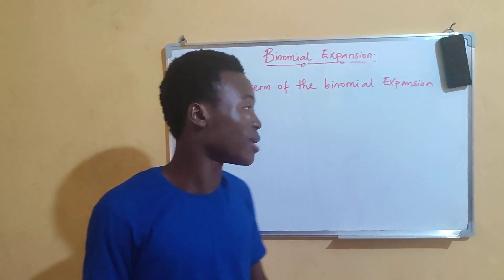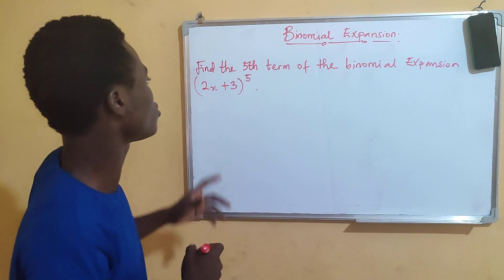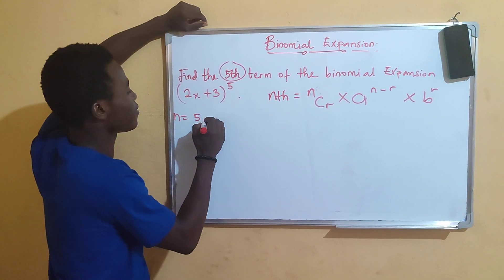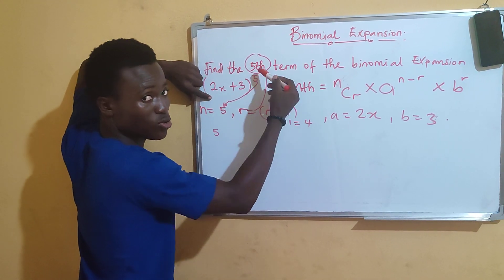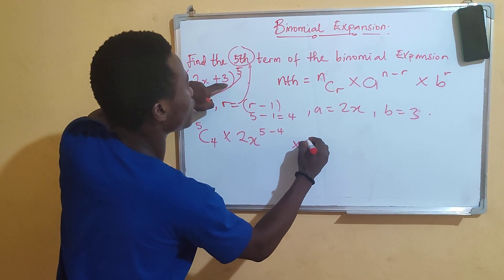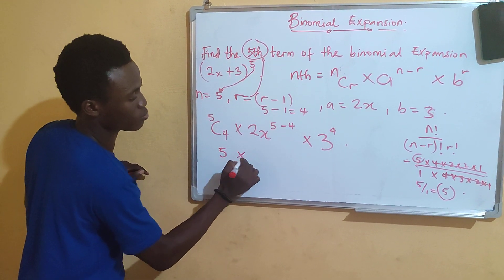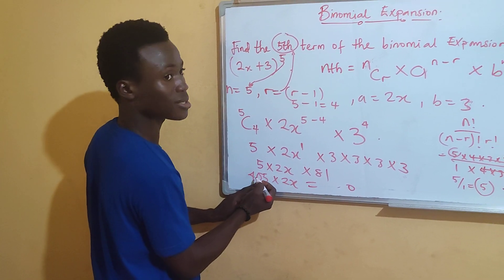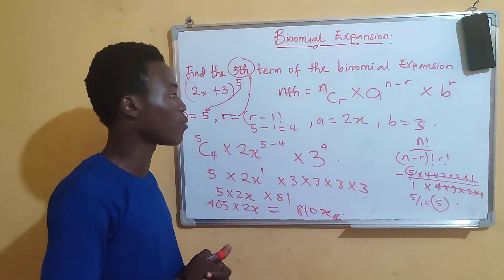FUTMINNA MAT 111 ( BINOMIAL EXPANSION)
binomial made easy binomial_theorem binomial expansion pascal pascal triangle